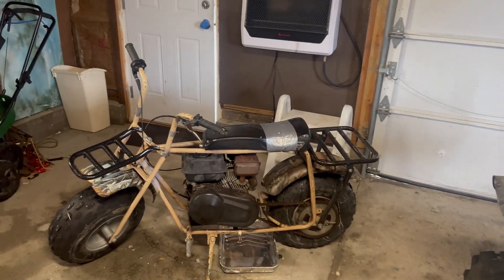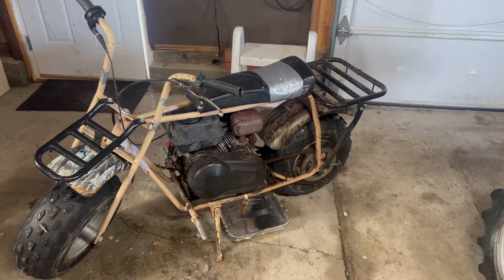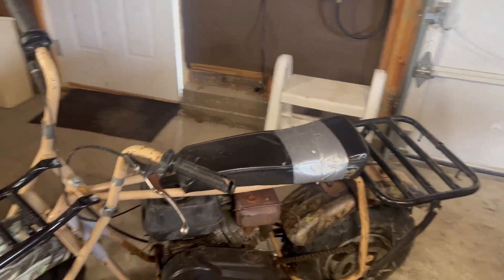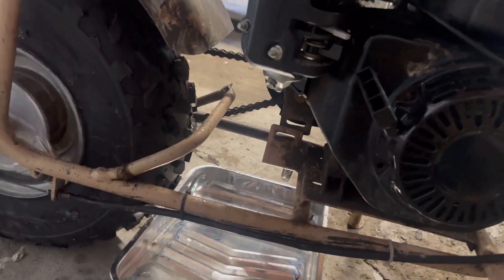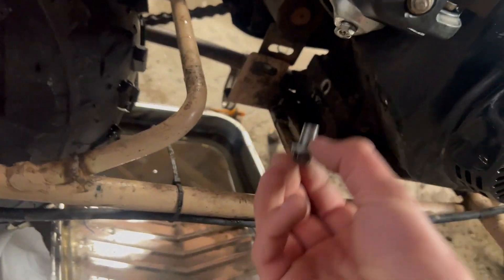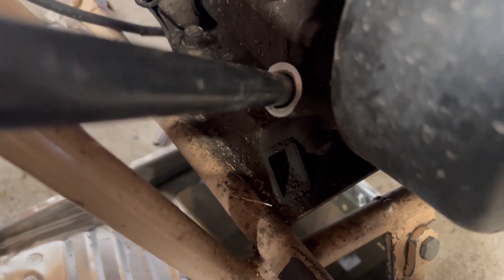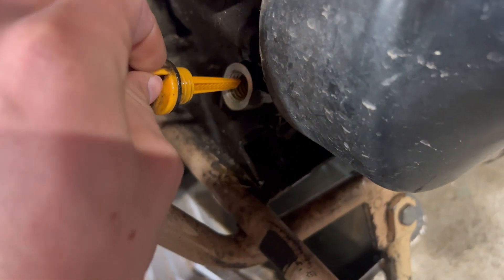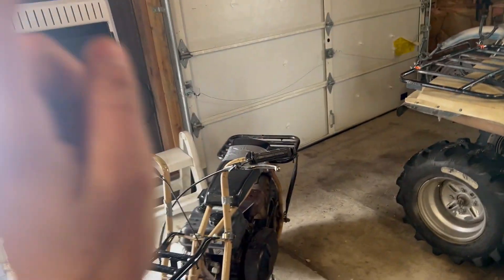How to change the oil on Coleman minibike/small engine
Hope you guys enjoyed this video and it helped! I was a little under the weather when making this video so I don't sound like my normal self. I am A ok now though